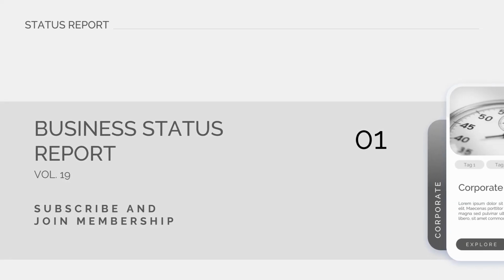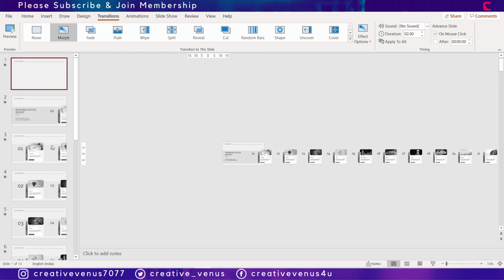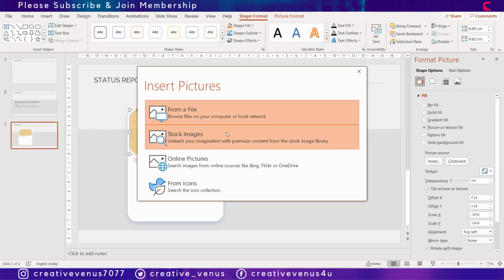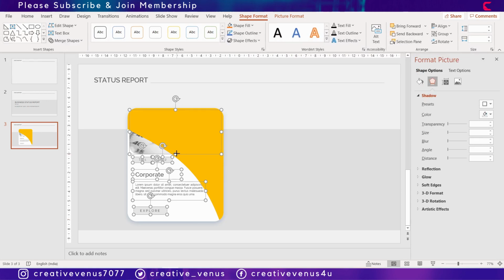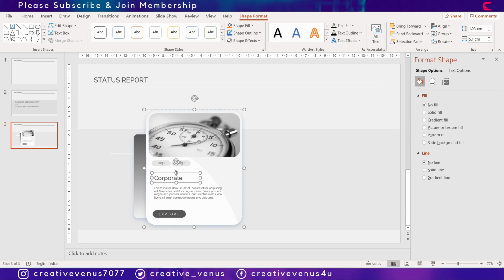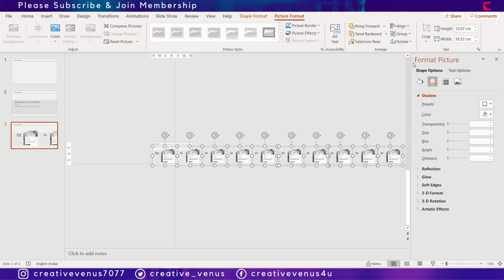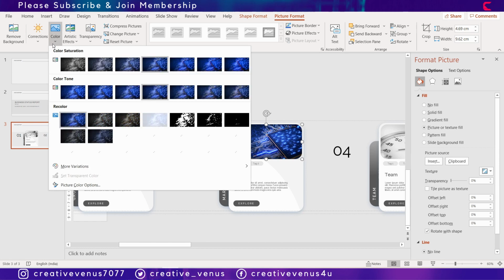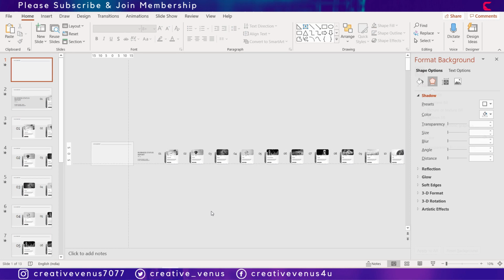Innovation, Strategy, Process, Technology, Timeline, Workflow all in one Unique PowerPoint Template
You can download this professional PowerPoint template Slide from the following Gdrive location: